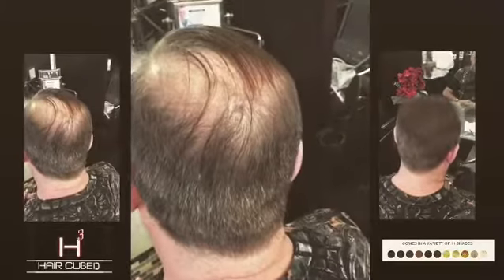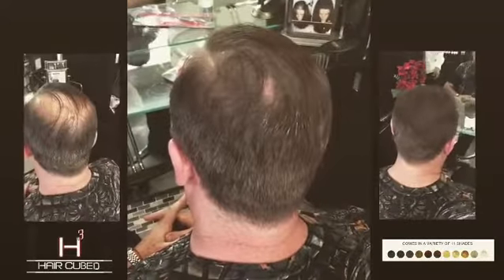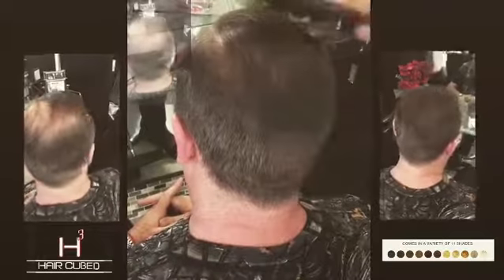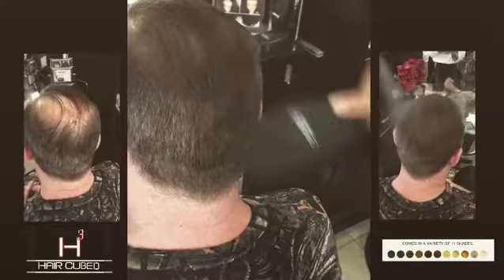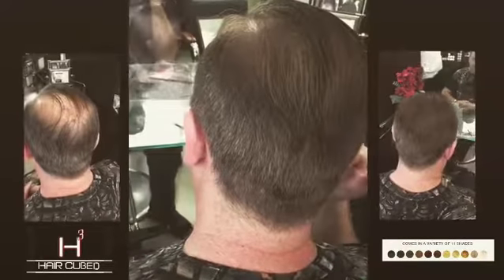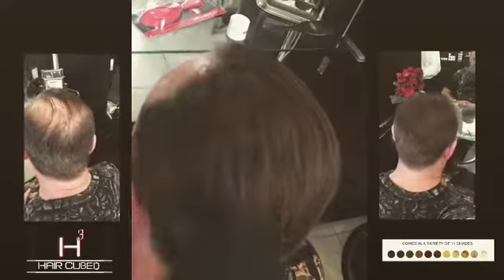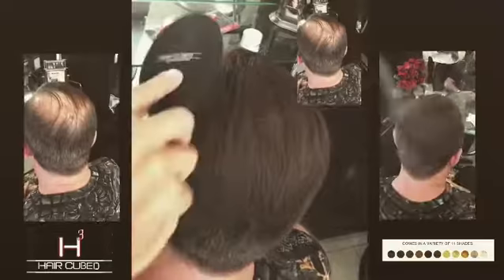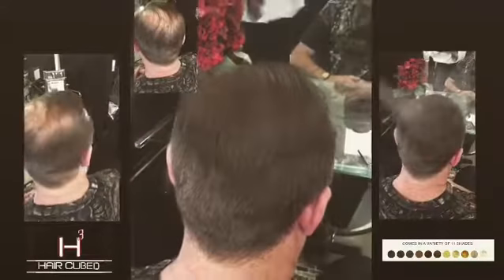Thin hair magic!Hair Cubed microfiber thickening hair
Hair Cubed microfiber thickening spray gives real results, real fast! Just follow a few simple steps!